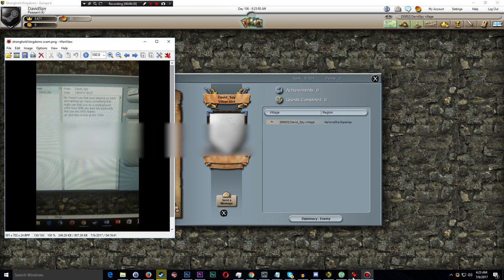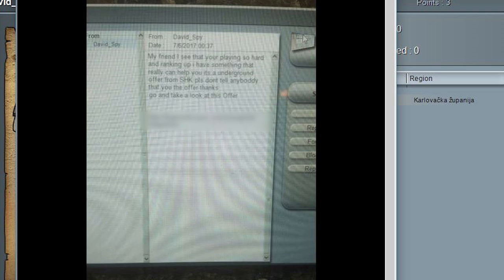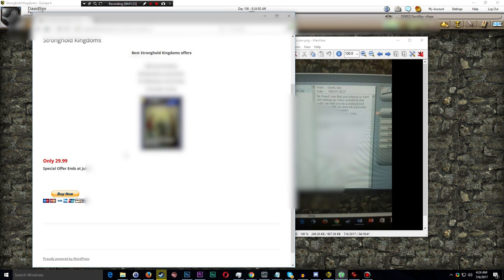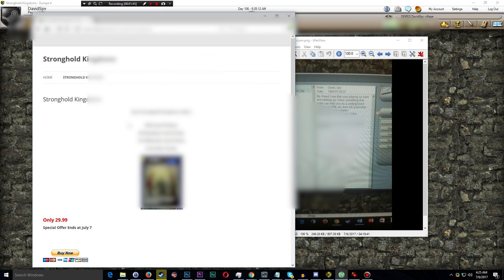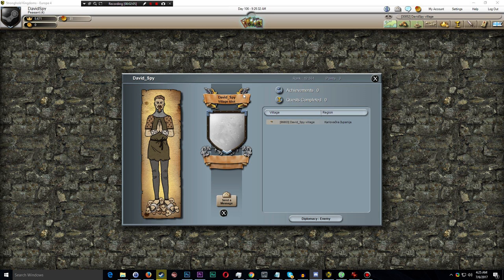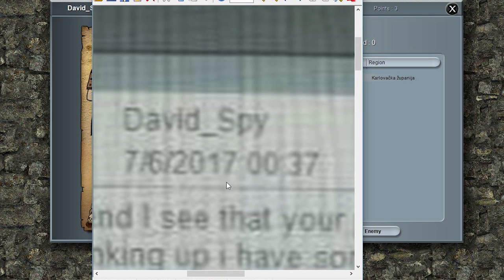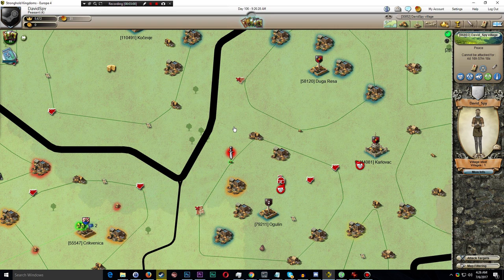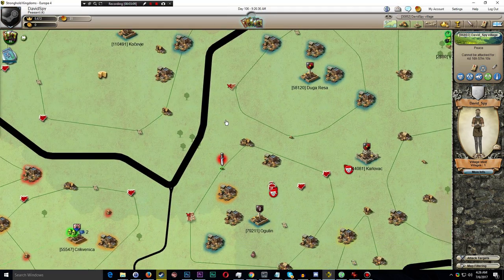PSA Scammer Using My Name In Stronghold Kingdoms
Just a quick PSA: there has been a recent case of a player in Stronghold Kingdoms using my name to try and send players to their very questionable site. Just be aware and steer clear.